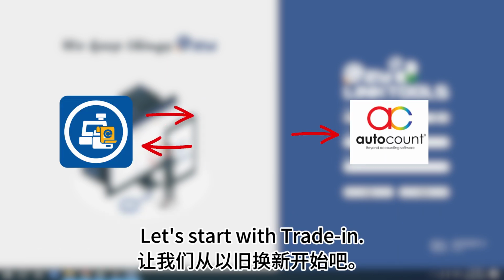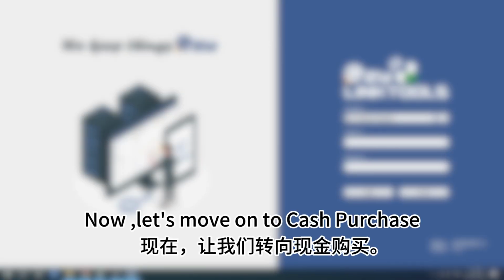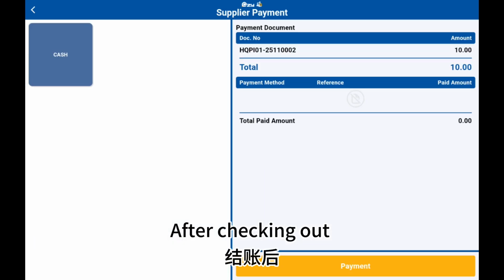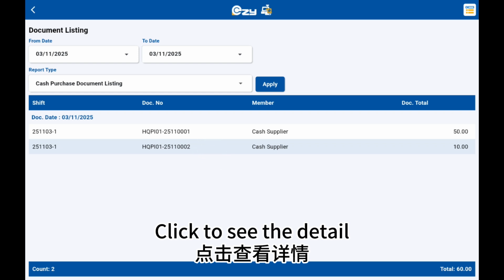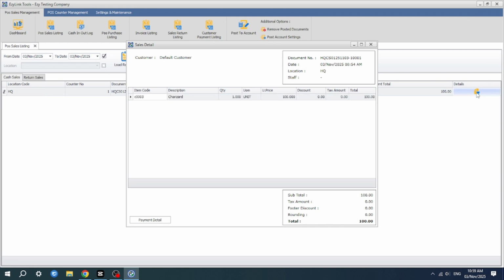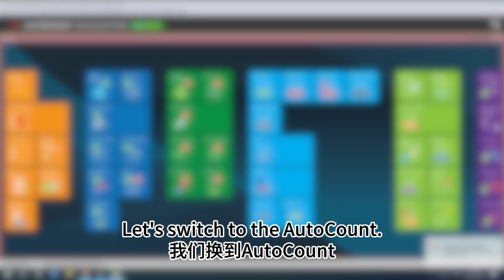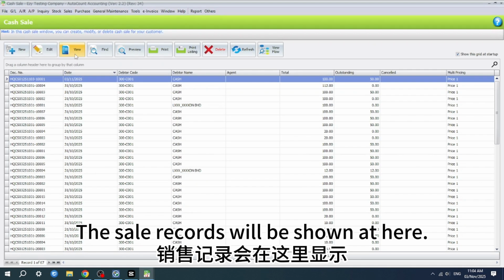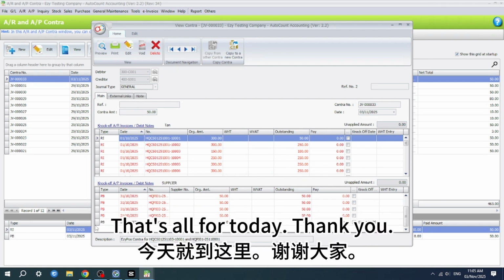Trade-in & Cash Purchase | How to Post to AutoCount Using Ezylink Tools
This video demonstrates the complete process of trade-ins, cash purchases, and uploading data to AutoCount using Ezylink Tools.

Whether you’re a beginner or an experienced user, this step-by-step guide will help you better understand the workflow and improve your efficiency.

chapter：
0:00 Intro
0:18 Trade-in
0:51 Cash purchase
2:00 Upload to Ezylink tools
3:04 Auto count
4:09 End